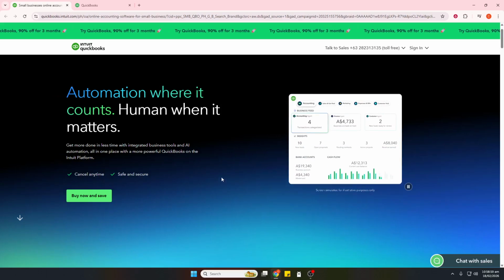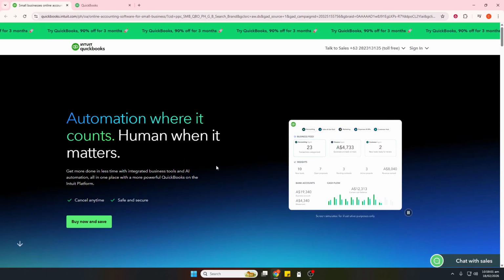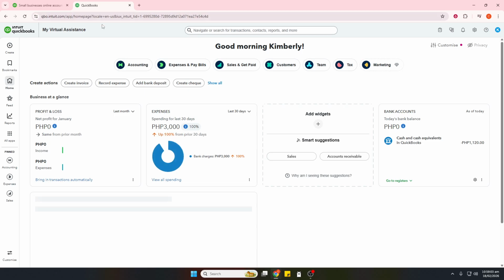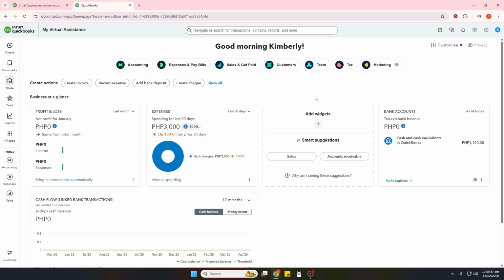How To Install Quickbooks Enterprise Solution 2016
Are you setting up a fresh install of QuickBooks Enterprise Solutions 16.0? Whether you’re installing it on a single workstation or a multi-user server environment, getting the foundation right is the key to a stable accounting system.